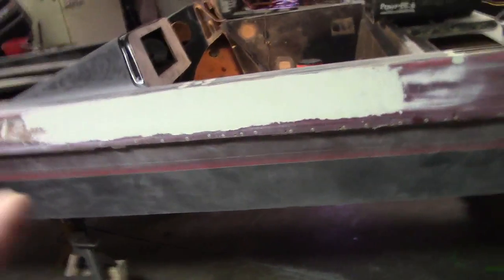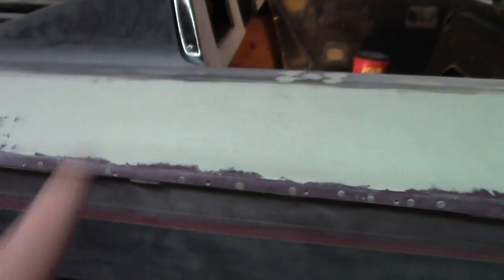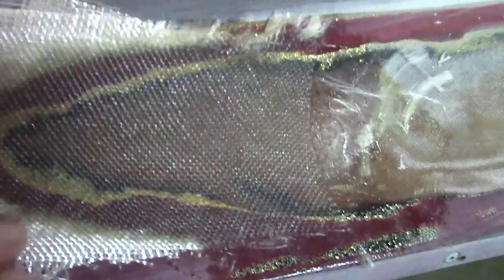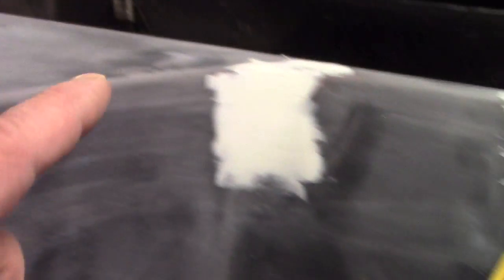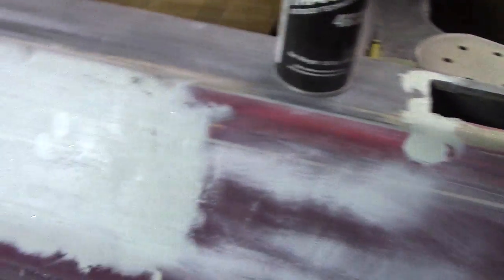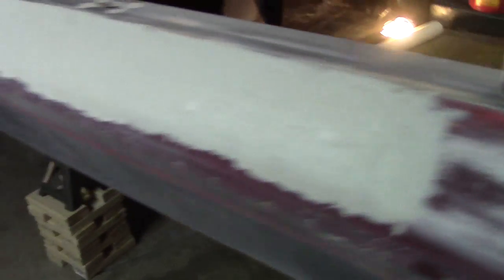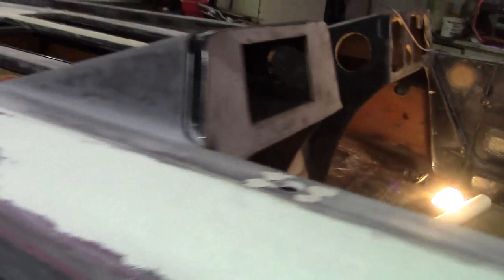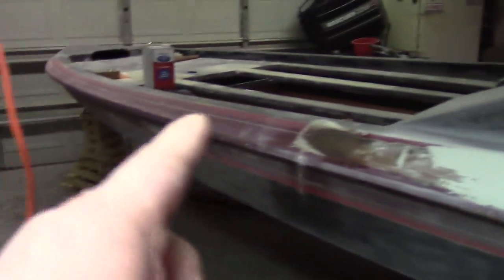how to fix cracks in fiberglass boat restoration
repairing cracked fiberglass